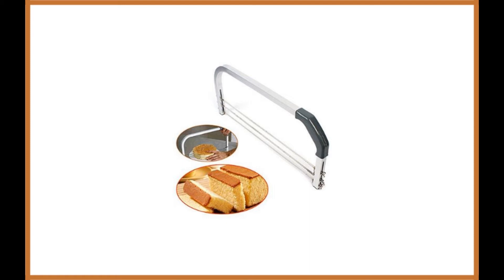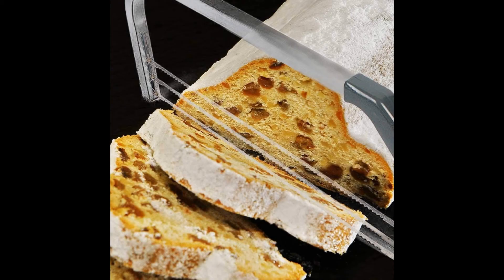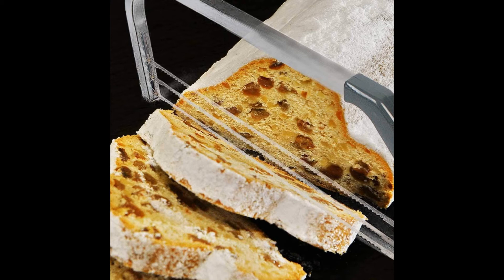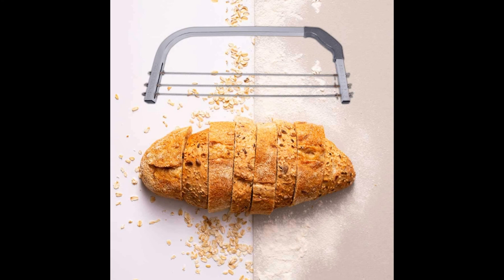Gooday Adjustable Large 3 Blades Cake Cutter Interlayer Cake Slicer Leveler Review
Gooday Adjustable Large 3 Blades Cake Cutter Interlayer Cake Slicer Leveler Household Cake Tools Baking and Pastry Tool

Those looking for a more versatile option in terms of a cake slicer leveler should turn their attention to the Gooday Adjustable Large 3 Blades Cake Cutter Interlayer Cake Slicer Leveler Household Cake Tools baking And Pastry Tool. This product can be used for various purposes – it is not only a cake leveler knife but can also be utilized as a means of cutting cakes and other items with ease.

The powerful serrated knife is durable and extremely sharp, ensuring cutting can be done effortlessly and that you do not have to worry about replacing the serrated knife blade too frequently. The Gooday Adjustable Large 3 Blades Cake Cutter Interlayer Cake Slicer Leveler Household Cake Tools Baking And Pastry Tool features a three-blade system, but the blades can easily be removed for a single cut if required.

Reviews of the 7 Best Cake Leveler, Plus 1 to Avoid